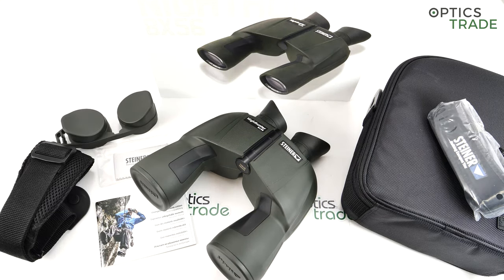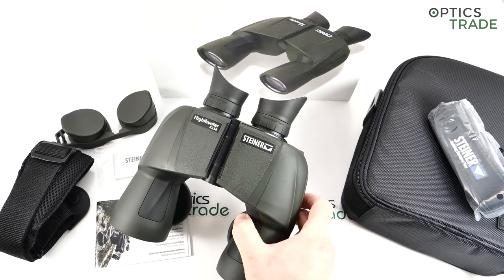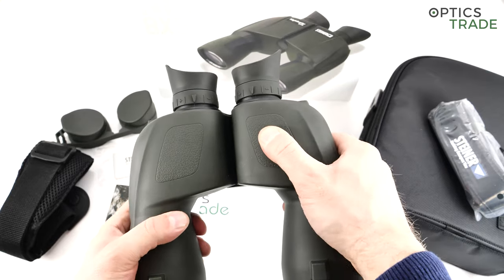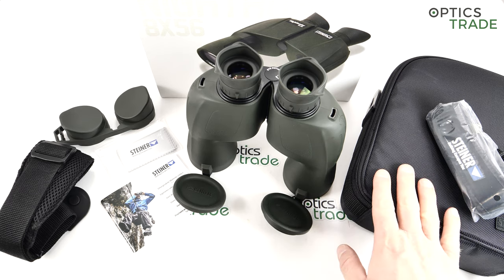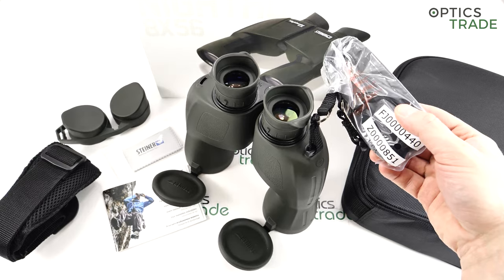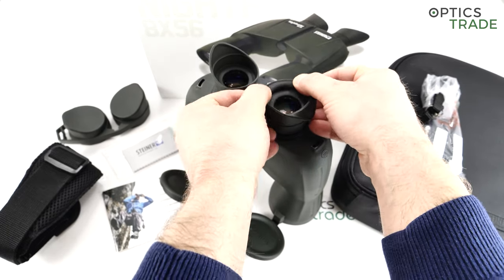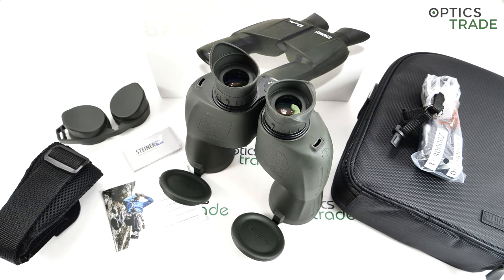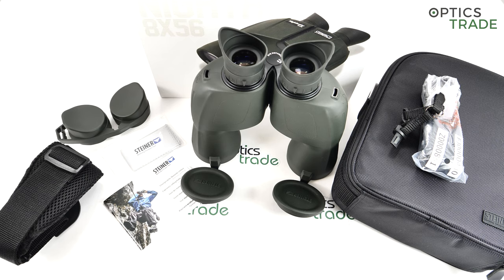Steiner Nighthunter 8x56 review | Optics Trade Reviews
Designed with hunting in mind, these binoculars will also be ideal for many other uses like birding and general wildlife observation and where an exceptional low light performance is required.